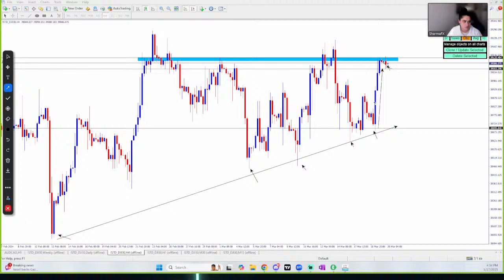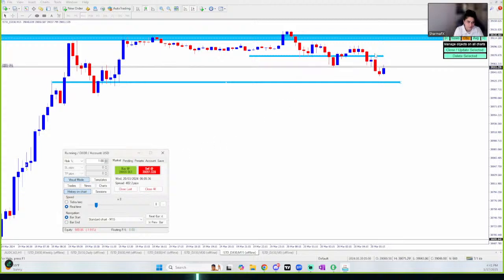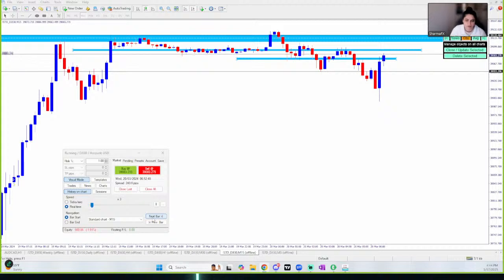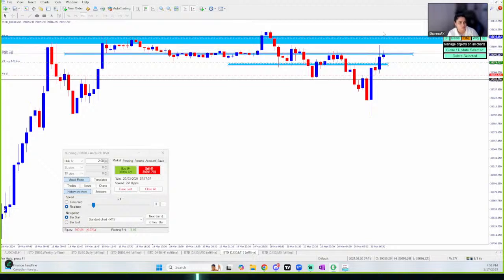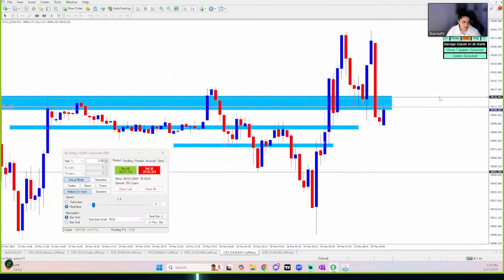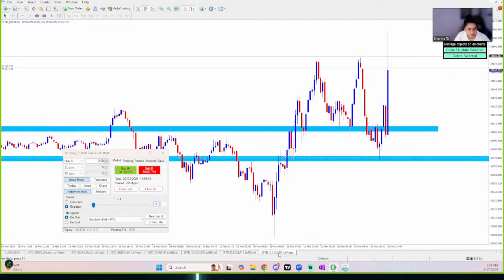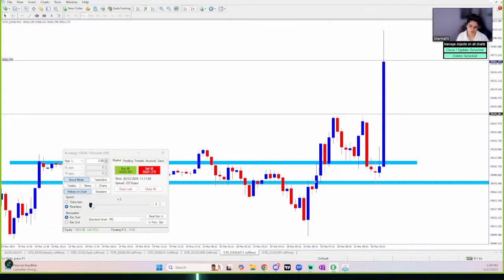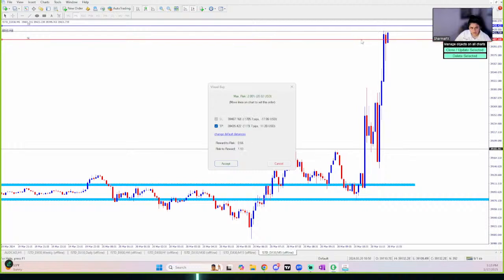US30 Account Growth Series Day 2 - Real Time Technical Analysis, Fundamental and Technical Analysis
Welcome to my live trading simulation series on YouTube, where I'll be trading a $1,000 US30 account in real-time! Join me for a unique experience as I take you through each trade step-by-step, providing in-depth analysis on technical indicators, fundamental factors, and the crucial risk management strategies that drive every decision.

In these live sessions, you’ll gain hands-on insights into how to approach the markets, analyze price action, and manage risk like a pro—all while watching me make live trades. Whether you're a beginner or an experienced trader, this series is designed to help you sharpen your trading skills in a practical and engaging way.

I’ll explain the thought process behind each trade, so you’ll not only see the action but understand the reasoning behind it. Plus, you'll have the chance to interact with me and other viewers during the live session, ask questions, and learn as we trade together.

Don't miss out on this opportunity to boost your trading knowledge and become part of a growing community. Hit the reminder bell and join me LIVE for the next session—let’s trade, learn, and grow together!